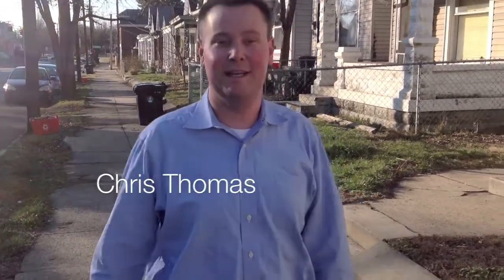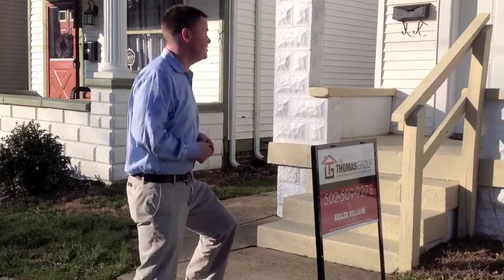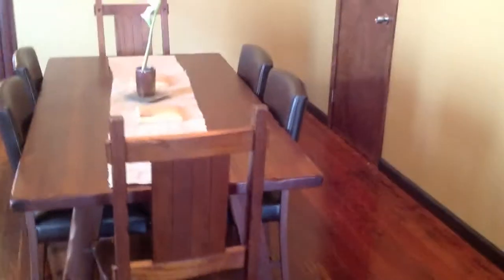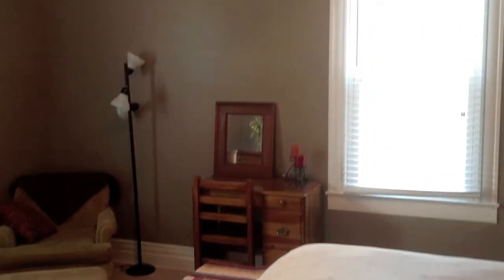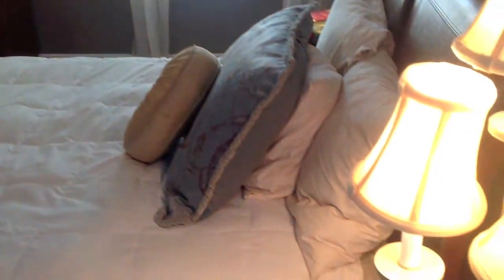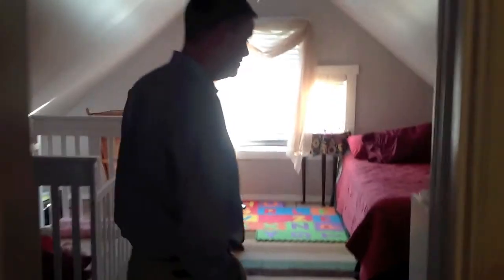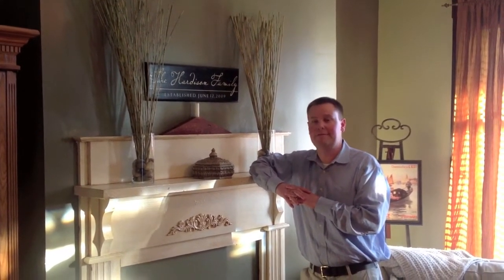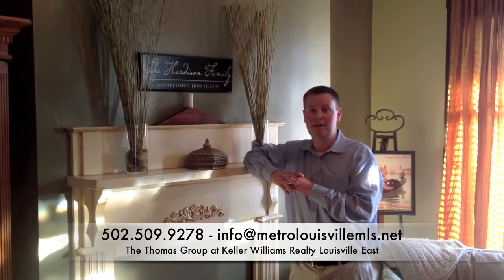Louisville Homes | Germantown Homes | 525 E Oak St | The Thomas Group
for more details on this beautiful Louisville home.  525 E Oak St, Louisville, KY 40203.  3 bed, 1.5 bath, completely updated.  The Thomas Group at Keller Williams Realty Louisville East